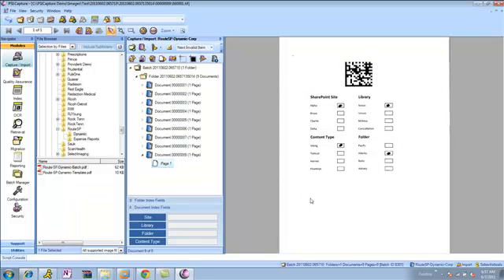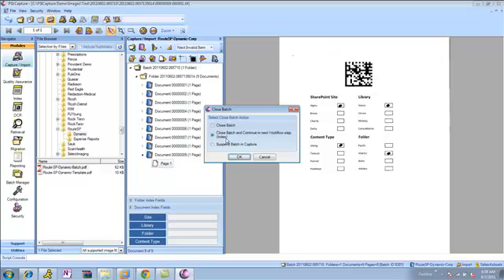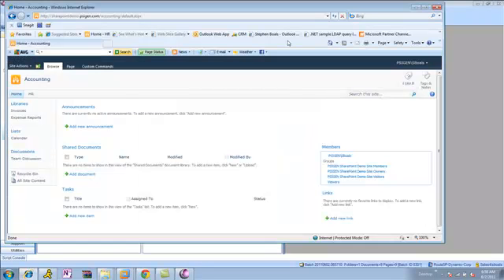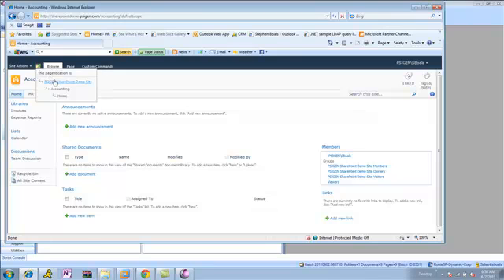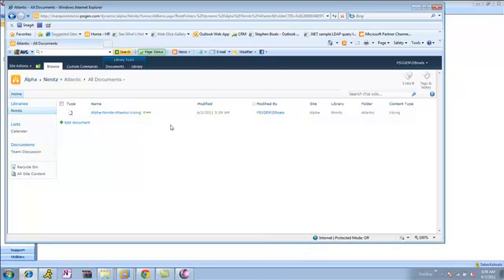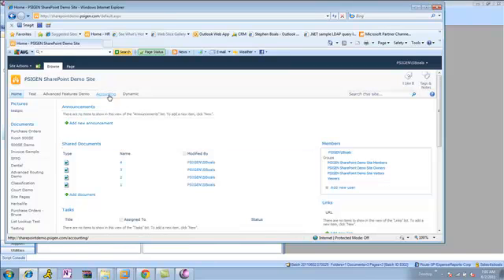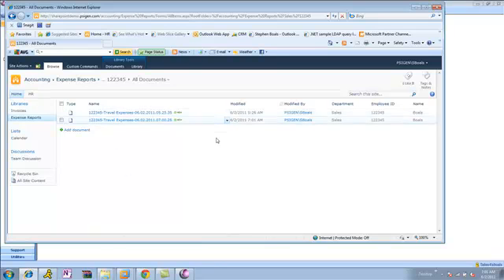Dynamic Capture and SharePoint 2010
An overview of PSI:Capture 4.0, and its abilities to dynamically route to sites, libraries and folders, as well as build file names and set content types based on document metadata.